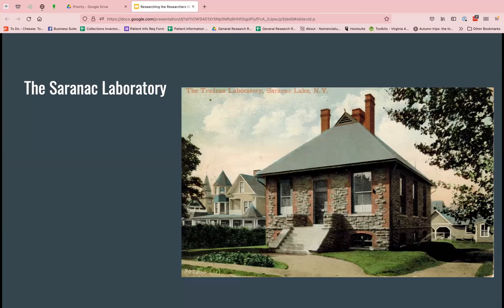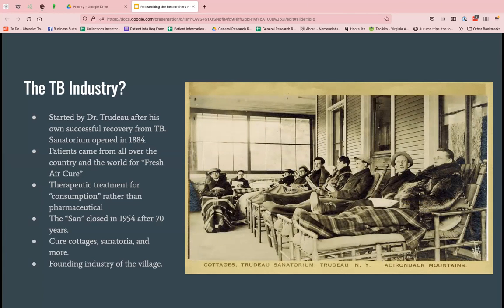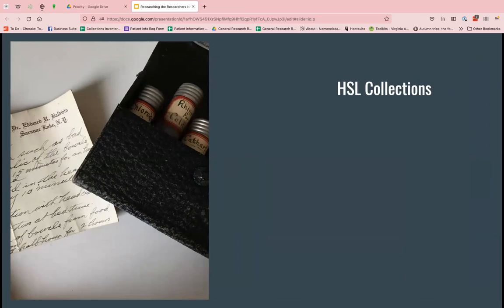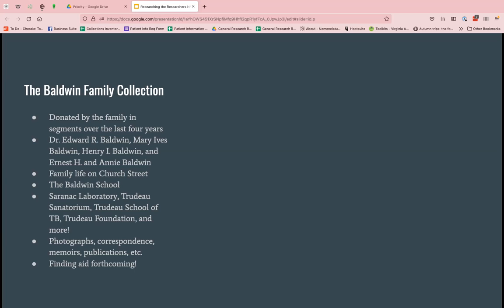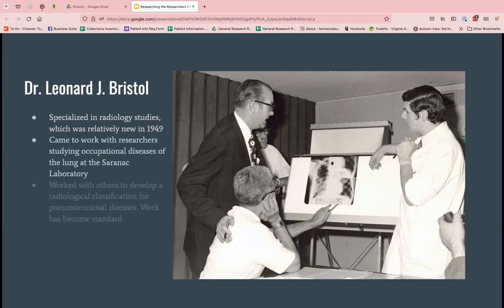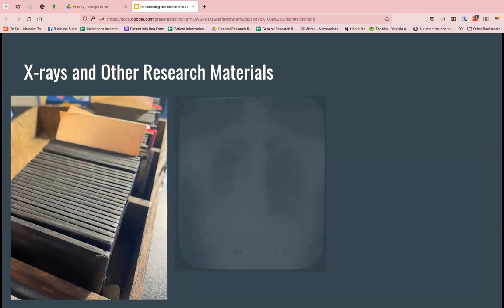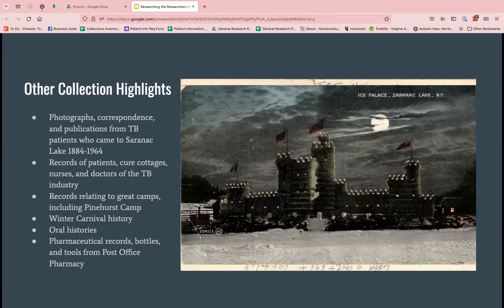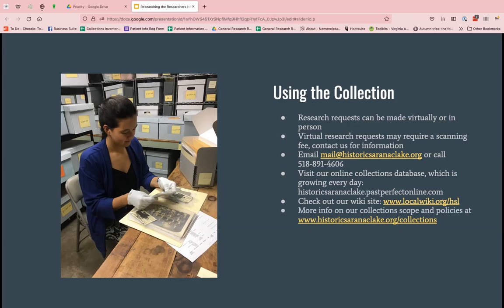Researching the Researchers - Historic Saranac Lake 12.17.2021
Full title: Researching the Researchers: Exploring the History of the Saranac Laboratory at Historic Saranac Lake

Historic Saranac Lake Archivist/Curator Chessie Monks-Kelly will share collections that document the history of research at the Saranac Laboratory. The Saranac Laboratory was built in 1894 for Dr. Edward Livingston Trudeau; it was the first laboratory in the United States for the study of tuberculosis. Although the laboratory’s initial and main purpose was to study TB, the scientists working there examined many related subjects throughout its 70-year history, including the effects of asbestos on the human body.

Historic Saranac Lake has recently received two important collections that shed light on the history of the Saranac Laboratory and the work carried out there and both of which invite fascinating research possibilities across many subjects as well as highlight the legacy of the work conducted at the Saranac Laboratory.

In this session, Monks-Kelly shares more about the contents of these two collections and how to use them and provide a general overview of HSL’s fascinating records of the tuberculosis industry in Saranac Lake.

About the presenter:
A trained archivist, Ms. Monks-Kelly has worked at HSL since 2015. Her work experience includes working for History Associates, Inc. on archives projects for the National Parks Service. She has a Master’s degree in Library and Information Science with an Archives Concentration from Simmons College and a Bachelor’s degree in English Literature from Northeastern University. Monks-Kelly manages the collections housed in the Saranac Laboratory Museum and is working to increase access for genealogists, researchers, students, and the general public interested in Saranac Lake’s unique history.
Links:
Historic Saranac Lake -
Produced as part of the Northern New York Library Network’s NoCo Showcase series.

The mission of the NoCo Showcase is to create awareness of North Country cultural heritage institutions, including museums, archives, and historical societies, and highlight their unique collections.